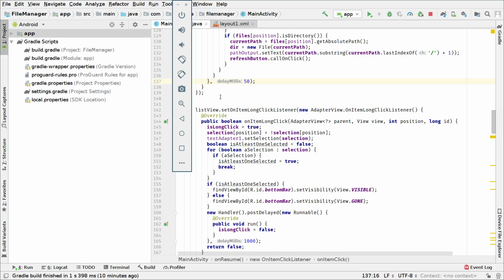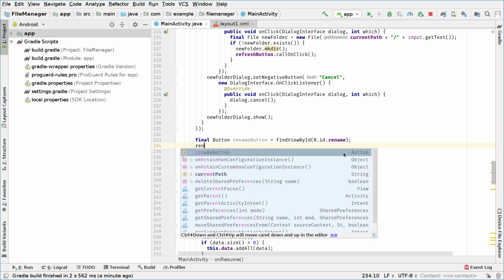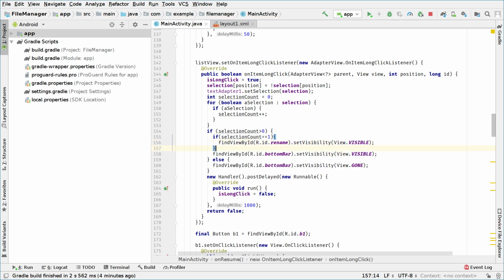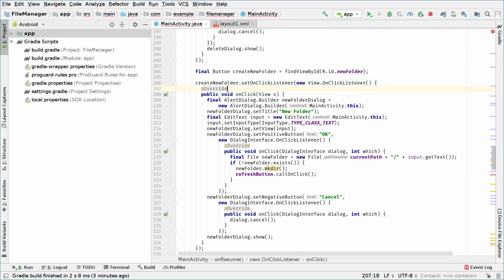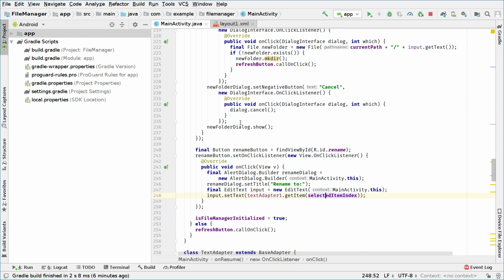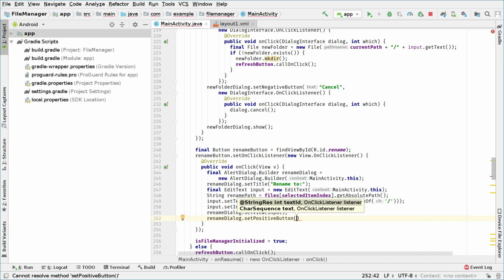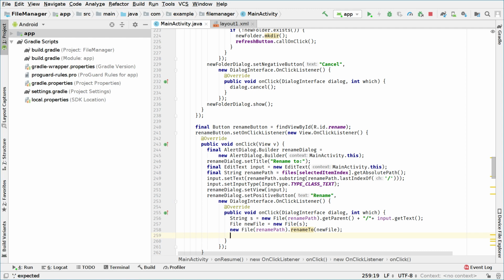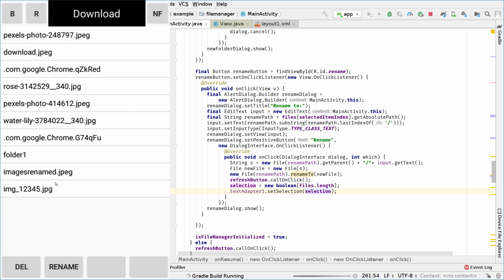10 Adding feature to rename files and folders